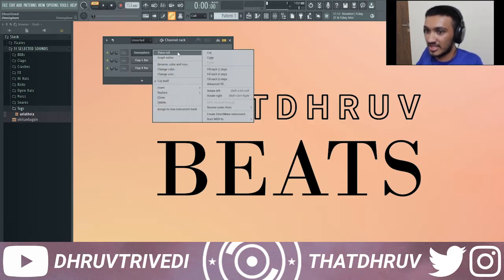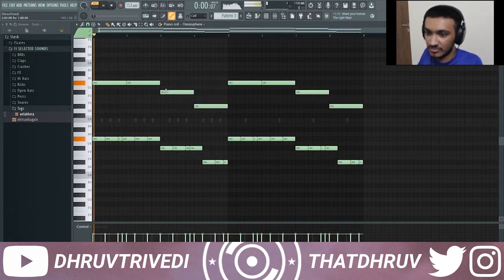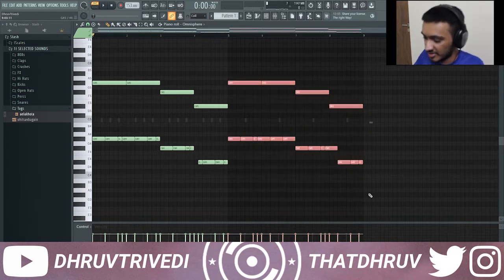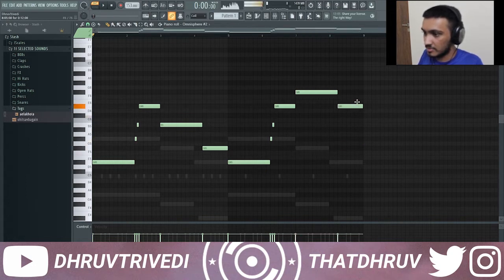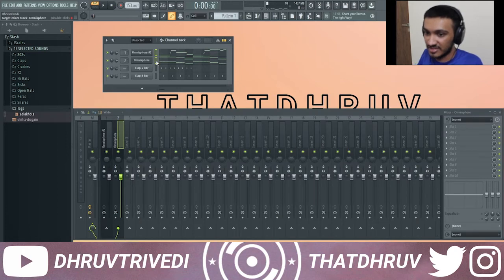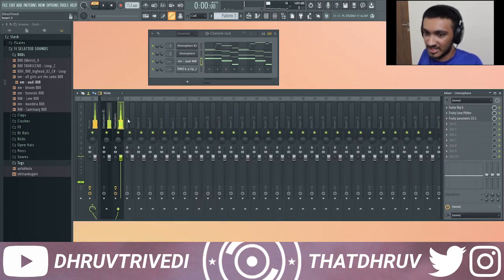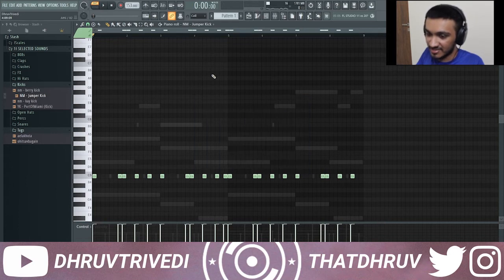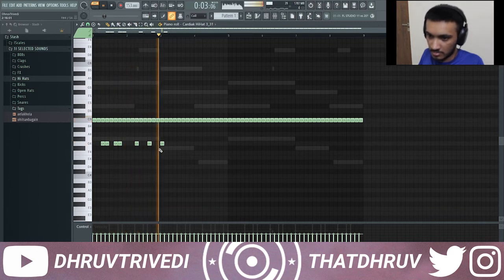Guitar loops with DT! | GTR101 EP. 2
In this series, I show you how to make guitar loops from scratch, and lay a beat over it - take and apply this same knowledge to your workflow and improve your ability to make beats.